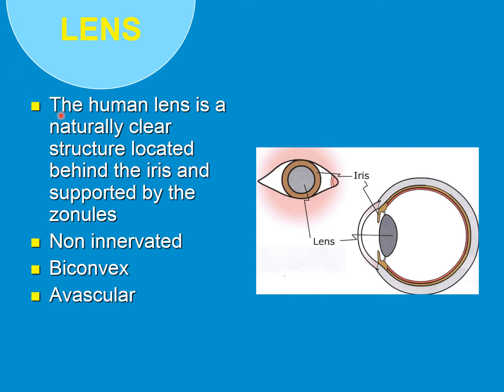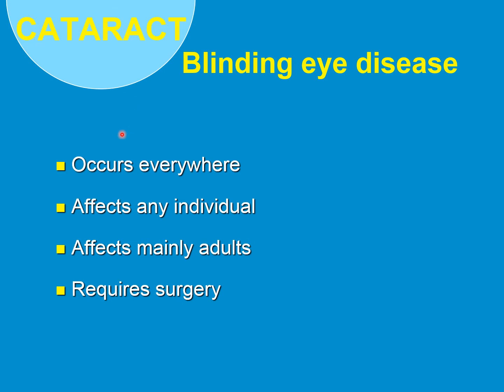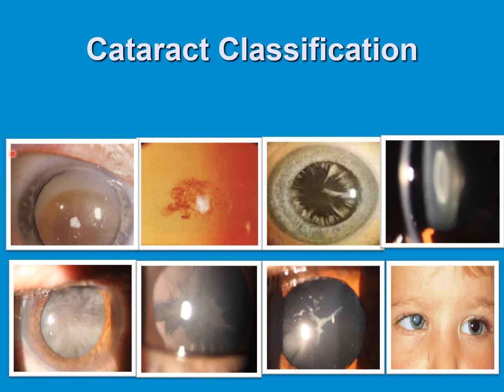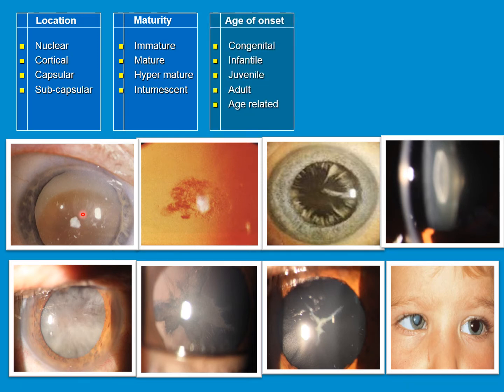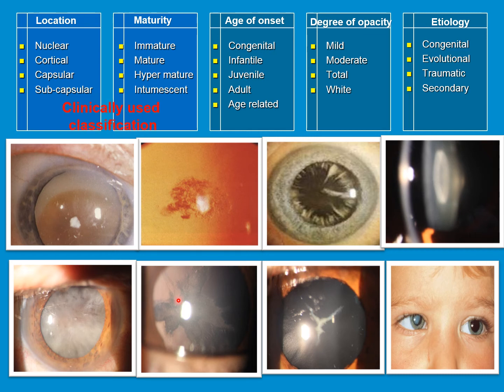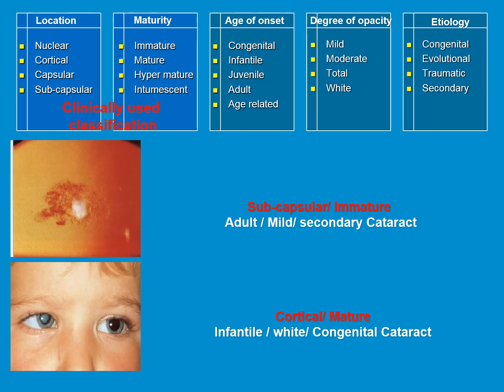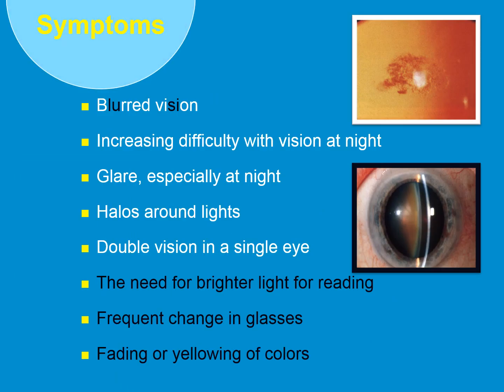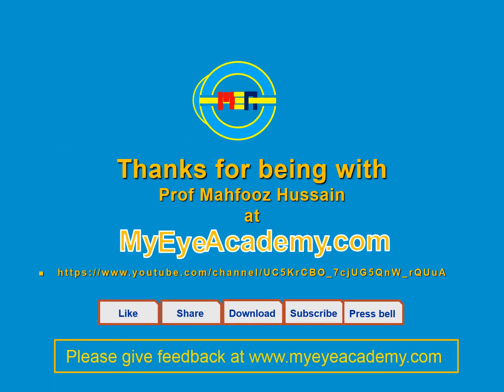Basics Of Cataract | Classification | VHB 9.1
basic information about cataract and how to classify it